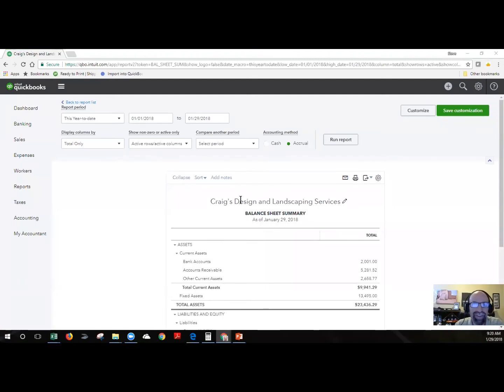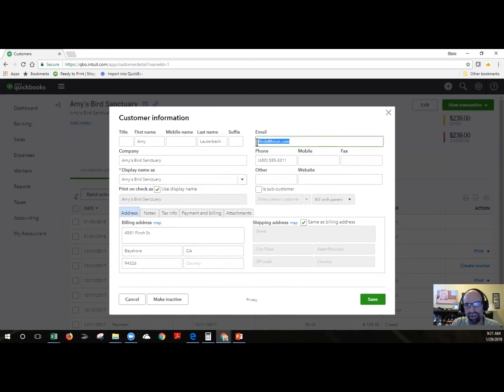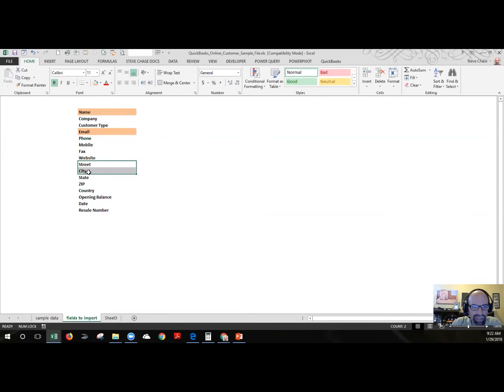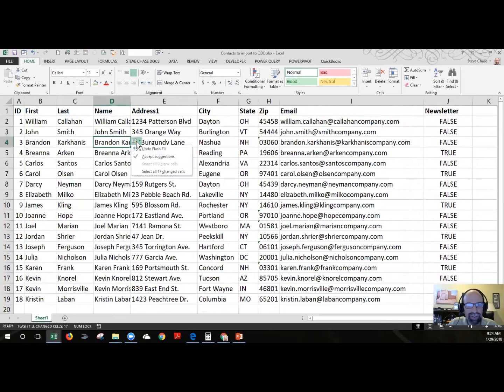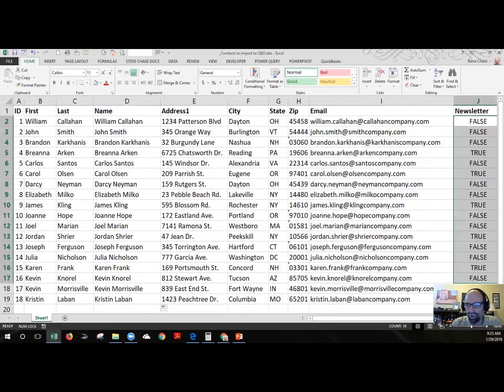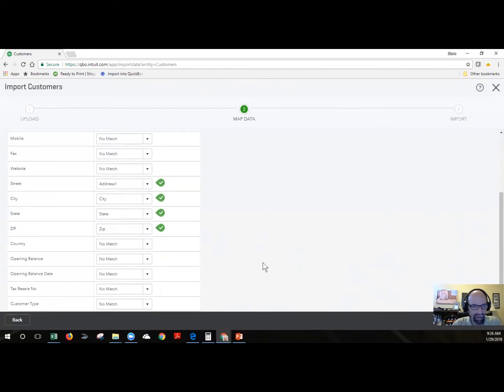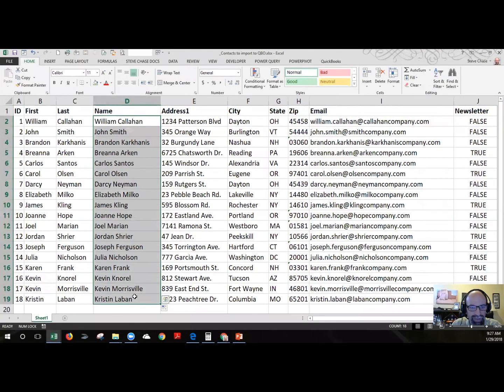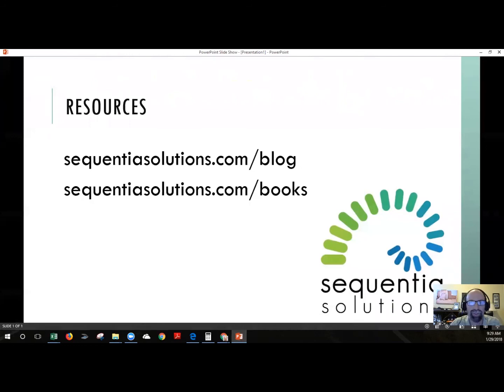How to import customers into QuickBooks Online (QBO) from an Excel file